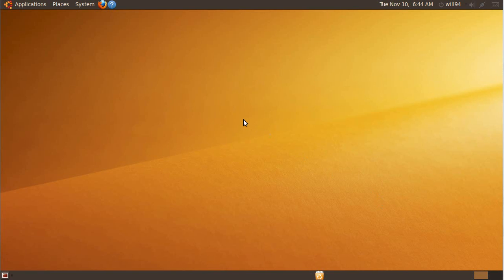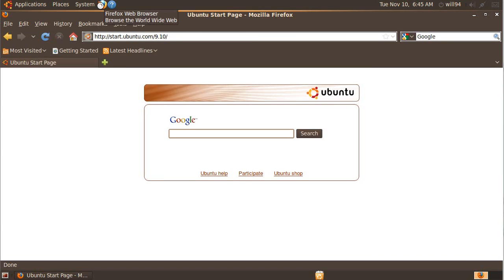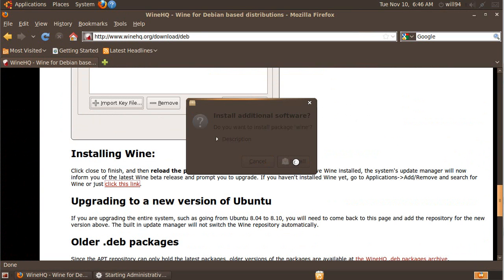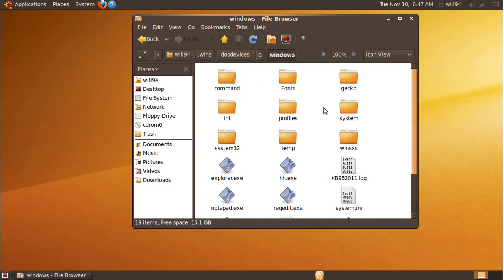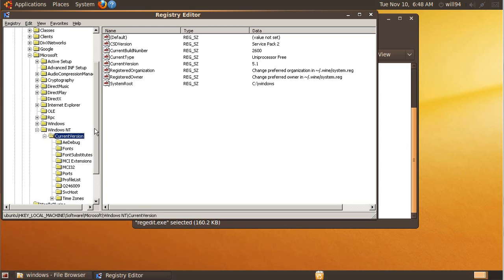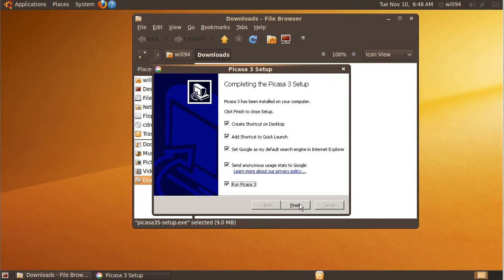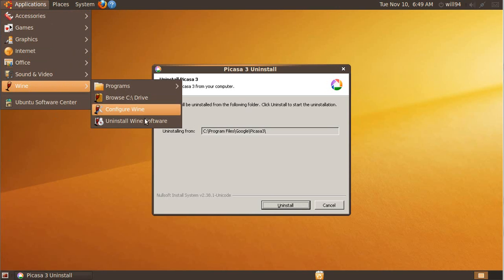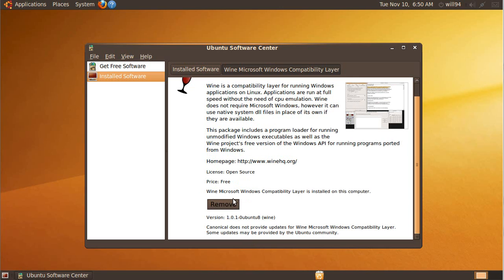Run Windows Applications on Ubuntu using Wine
A tutorial on how to get windows application to run on an ubuntu system using wine windows program loader.